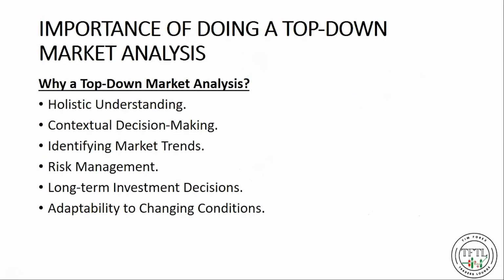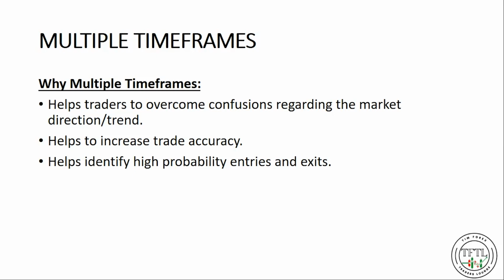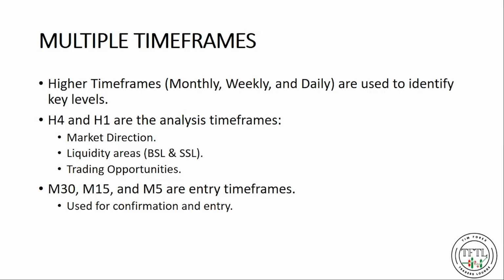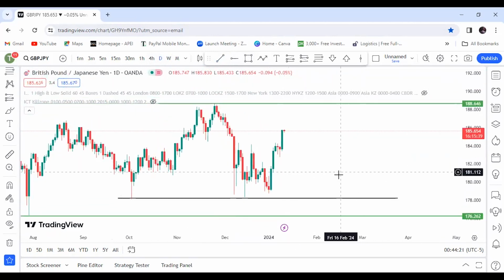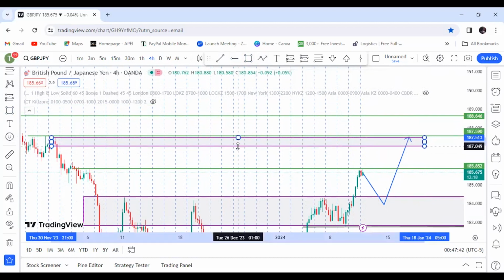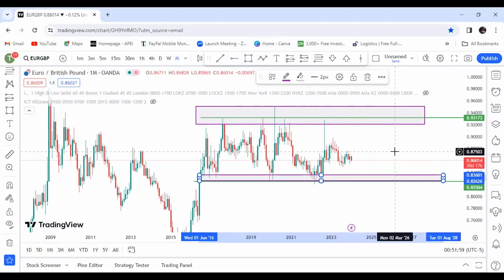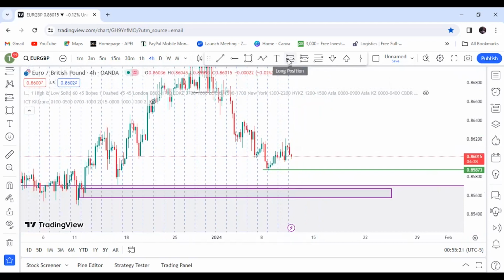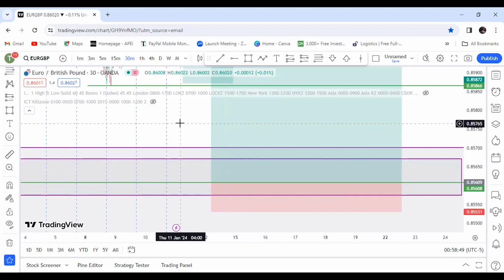HOW TO DO A TOP – DOWN MARKET ANALYSIS - TECHNICAL ANALYSIS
Unlock the secrets of successful trading with our latest video on "How To Do a Top Down Market Analysis" in the Forex market. Learn step-by-step techniques for analyzing charts and gain insights that can significantly enhance your trading strategy.